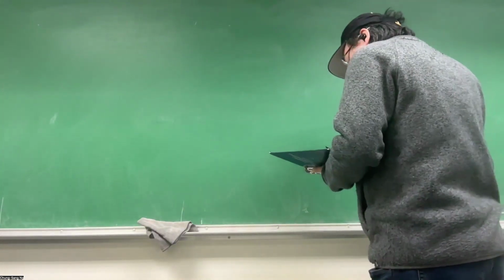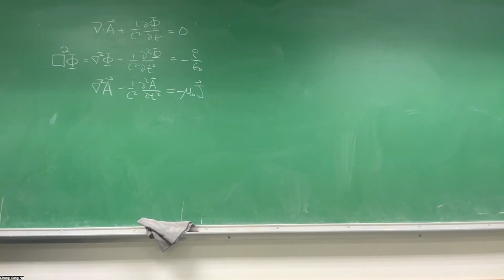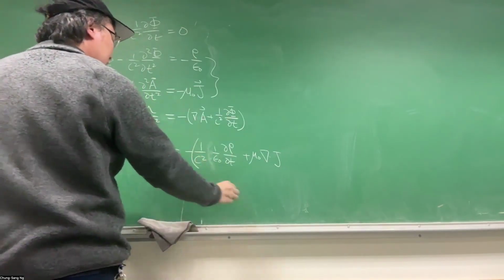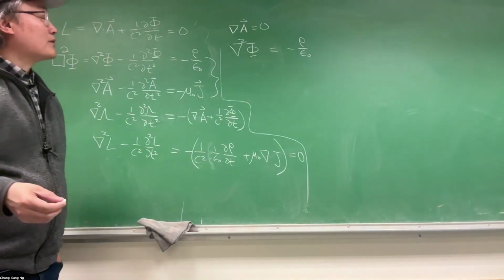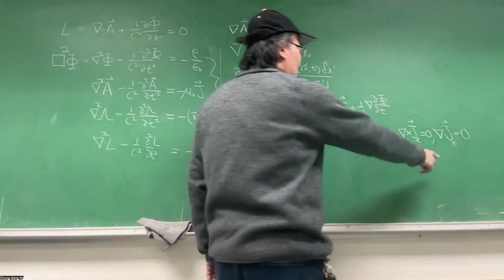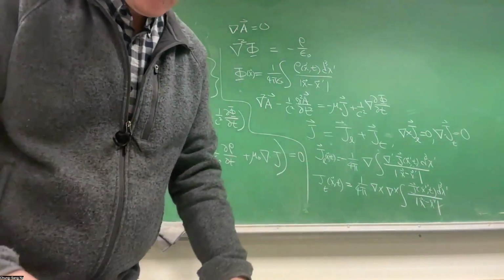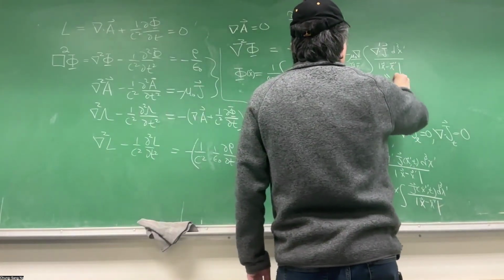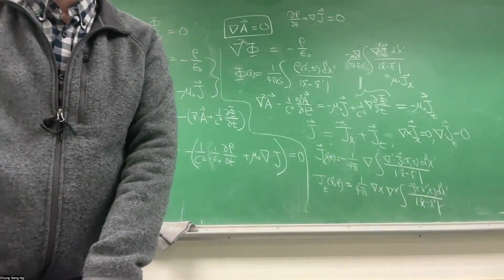Jackson Section 6.3 Gauge Transformations, Lorenz Gauge, Coulomb Gauge